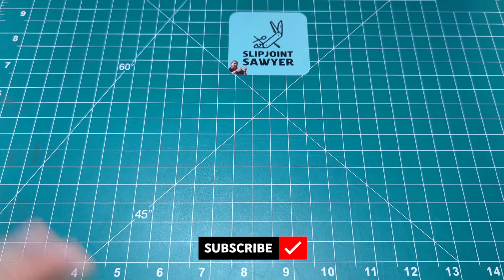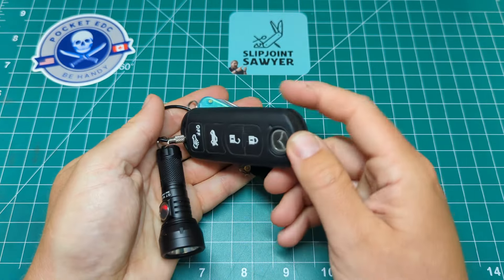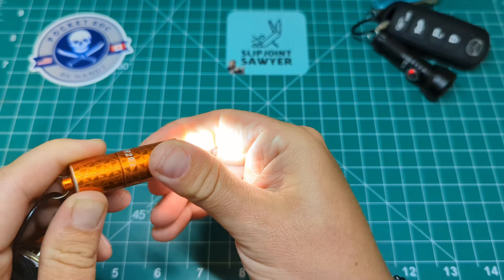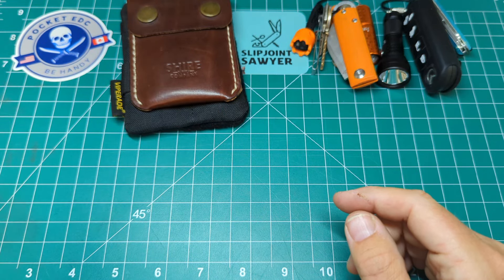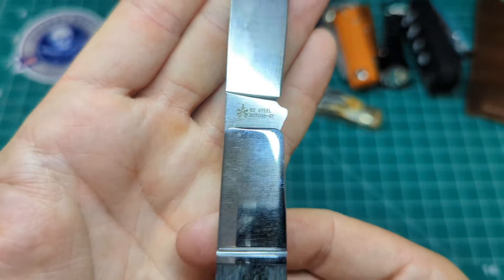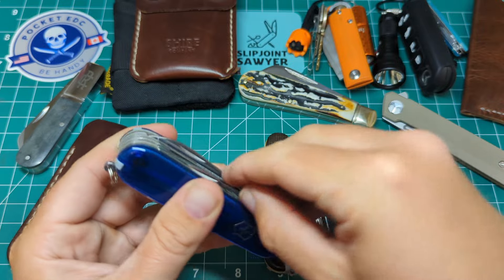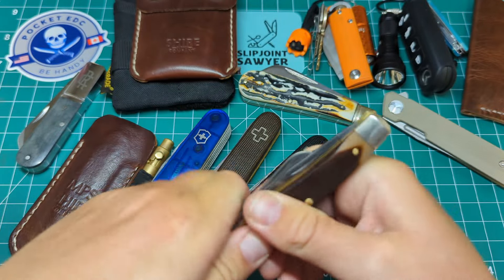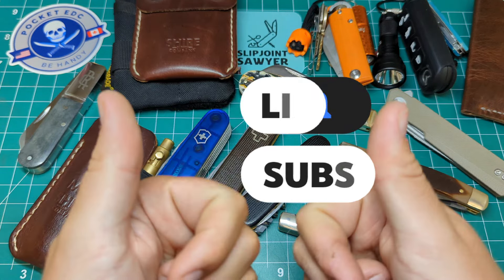EDC Pocket Dump June 2024 - My Most Carried Pocket Knives & Gear!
Slippy runs through his most carried pocket knives and EDC for the last month!

Please go check out @Pocket_EDC

Join myself and loads of other members of the Knife Community in the Slipjoint Sanitarium Discord chat

Slipjoint Sawyer
Creator\Reviewer